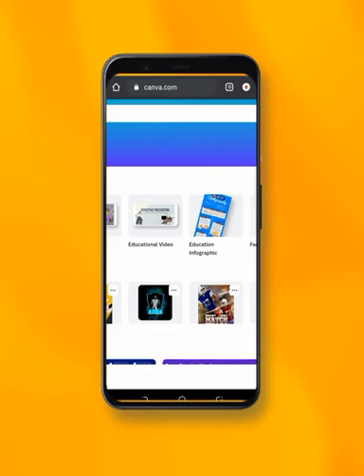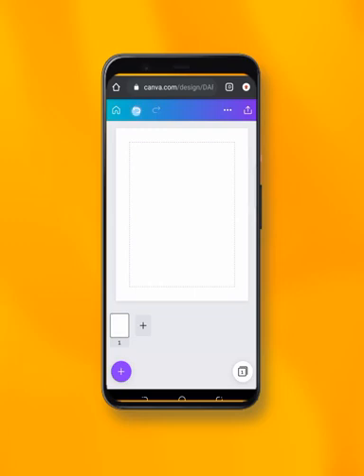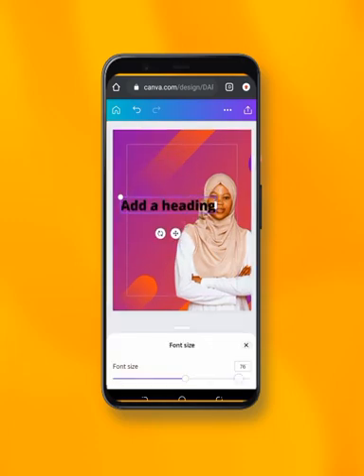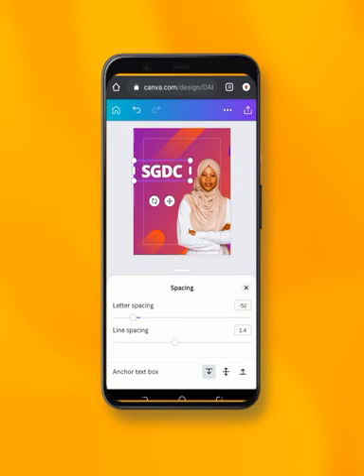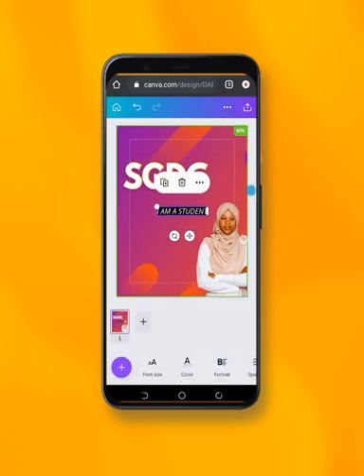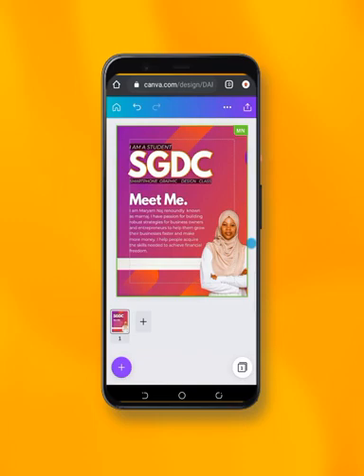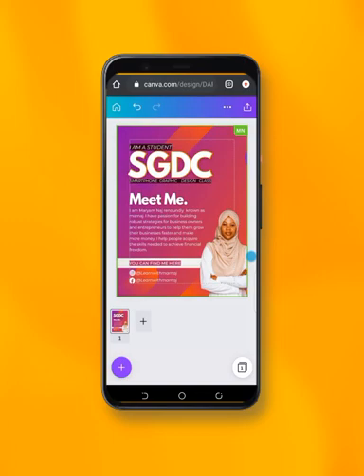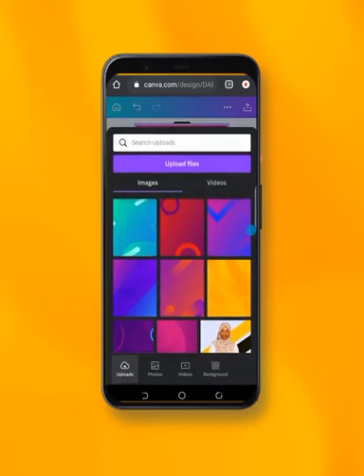HOW TO CREATE AWESOME PROFILE DESIGN IN CANVA